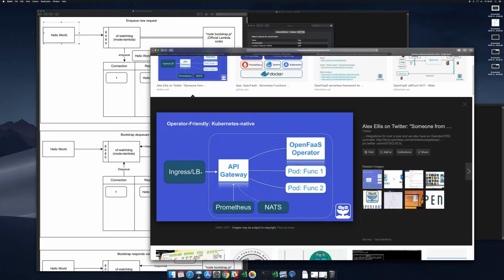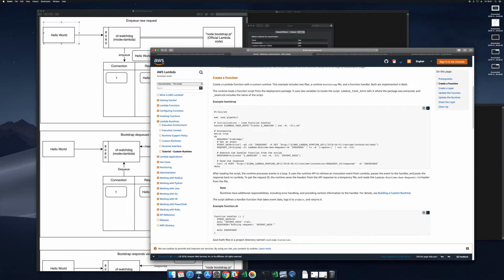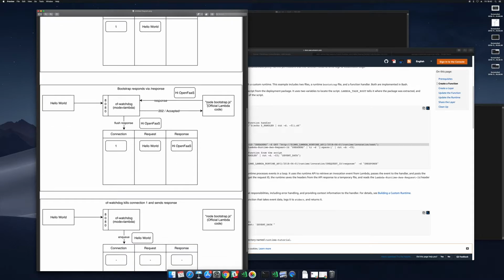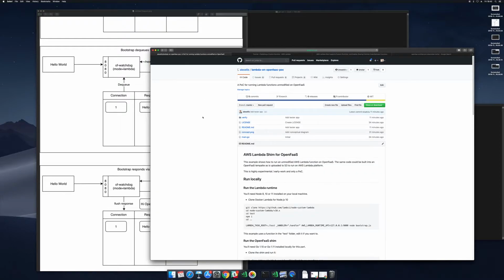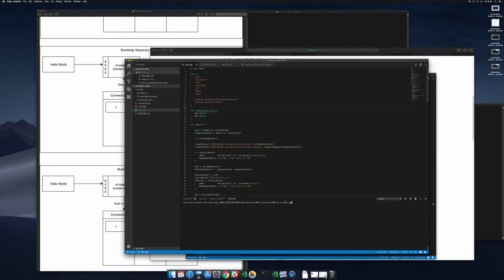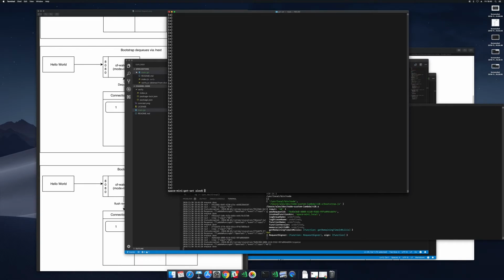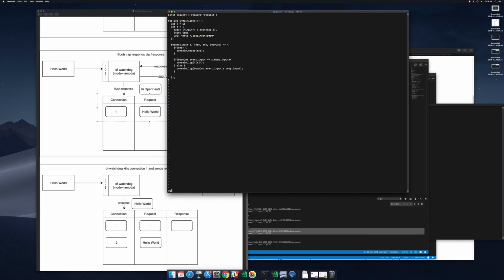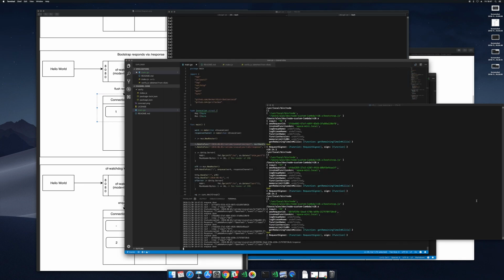A PoC for running Lambda functions unmodified on OpenFaaS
- Lambda docs on custom runtimes